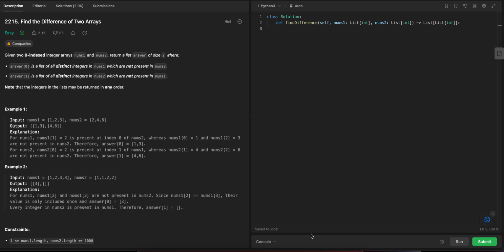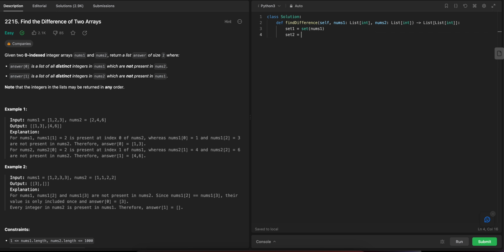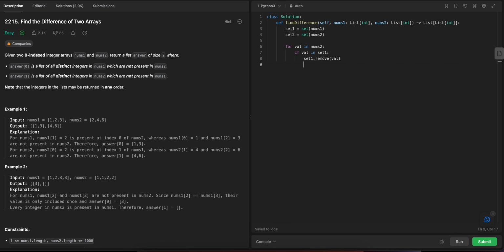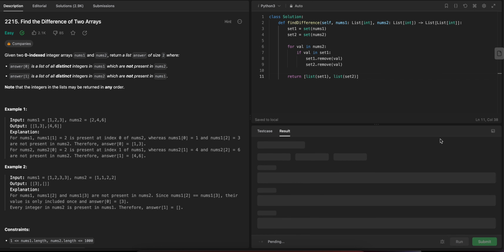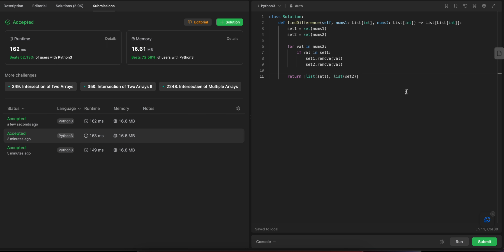Find the Difference of Two Arrays 2215 LeetCode Solution - Python | Detailed Explanation